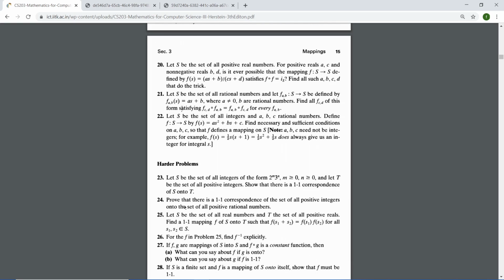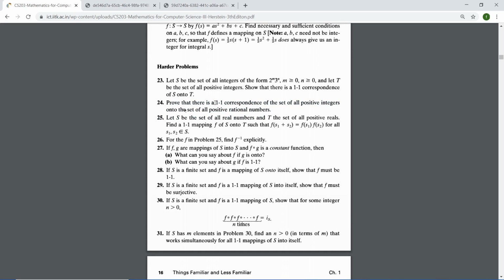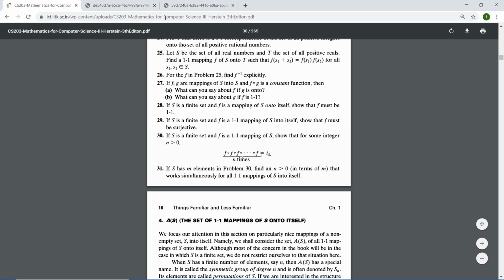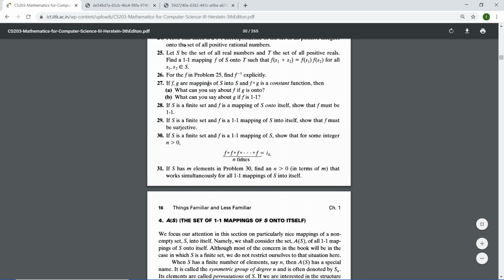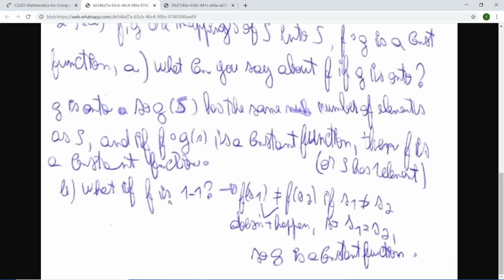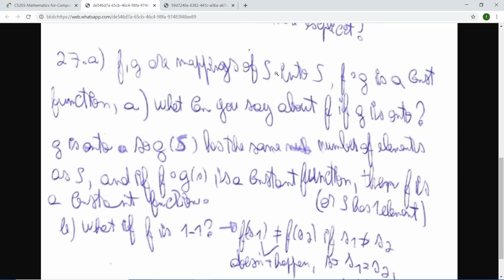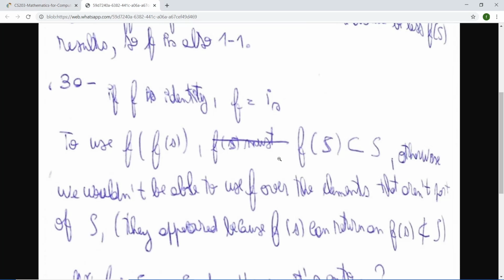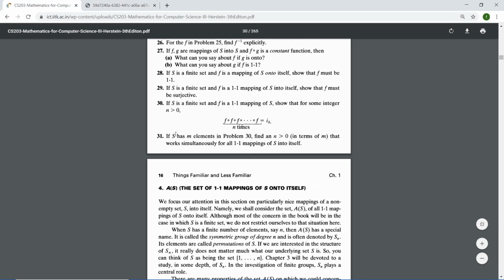Herstein Topics in Algebra day 5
So kind of finished the mappings section's exercises, and read through next section without attempting to do its exercises, I feel like im rambling more, same as in last video, idk